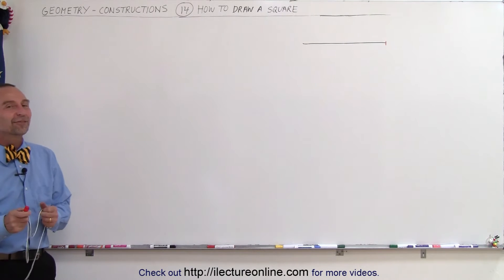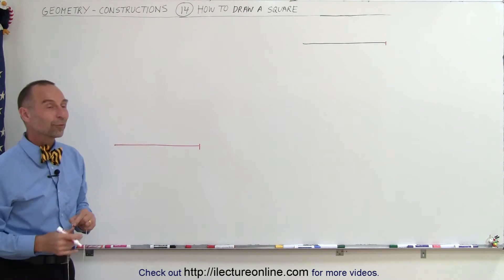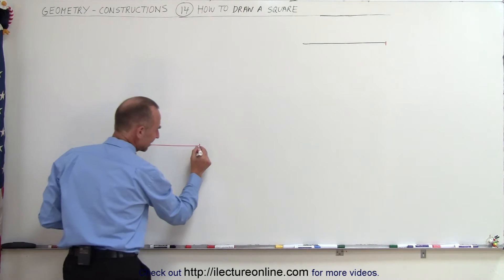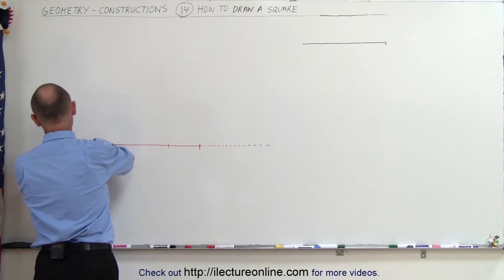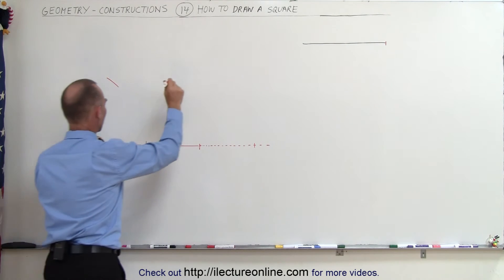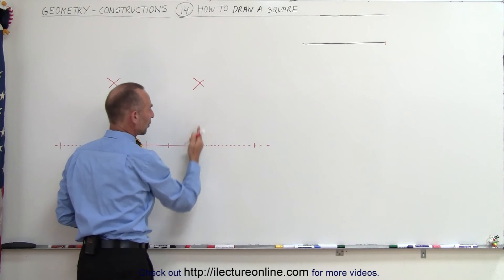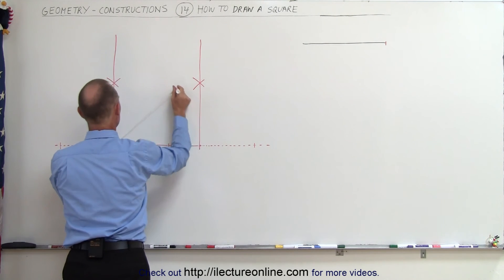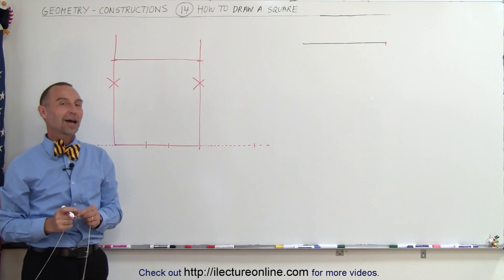Geometry - Constructions (14 of 15) How to Draw a Square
In this video I will demonstrate how to draw a square.